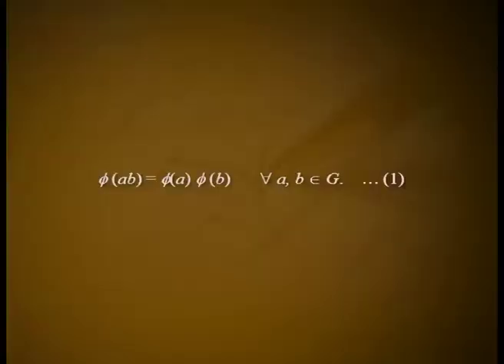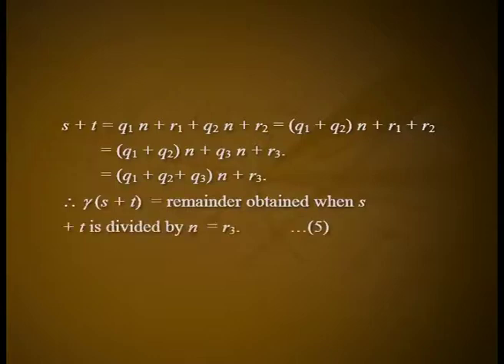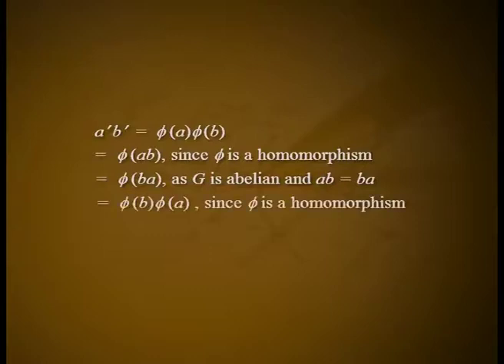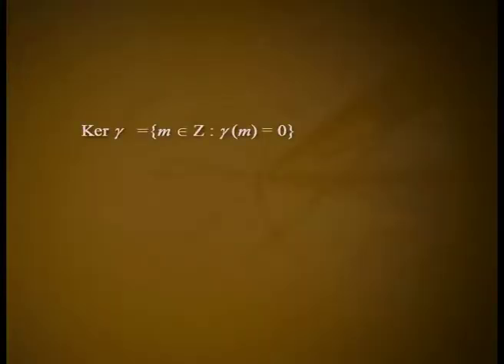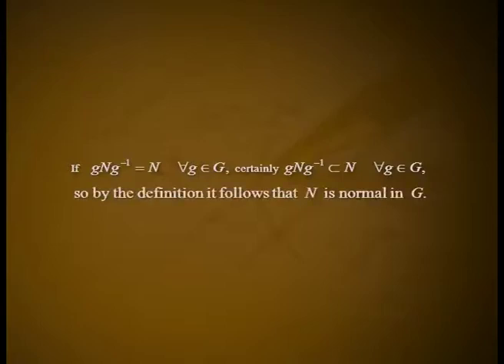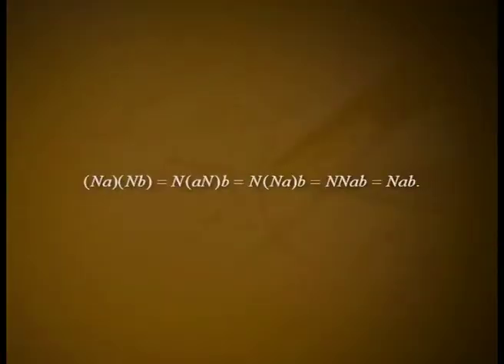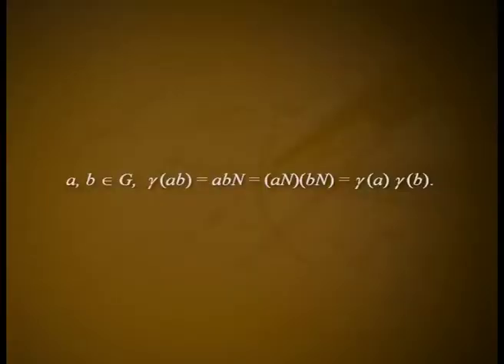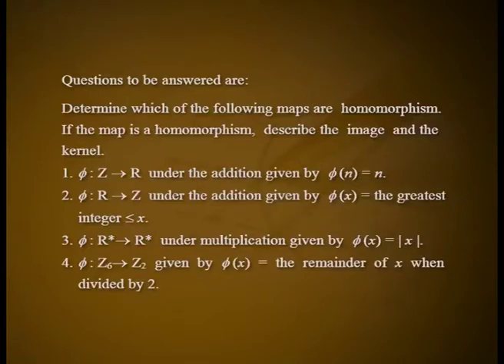HOMOMORPHISMS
Subject: Mathematics
Course: ALGEBRA & TRIGONOMETRY